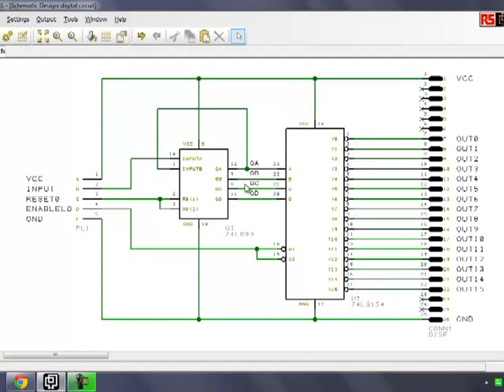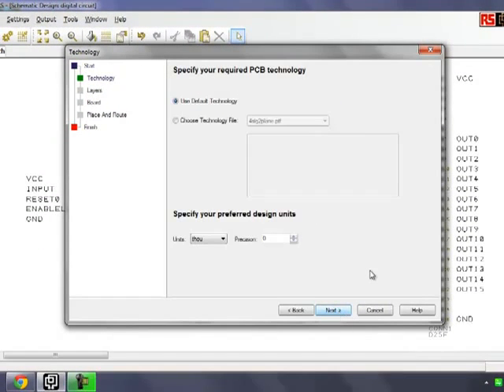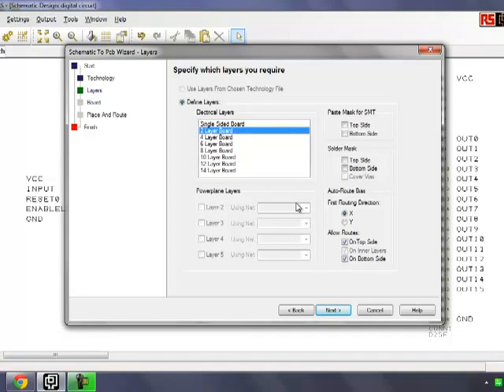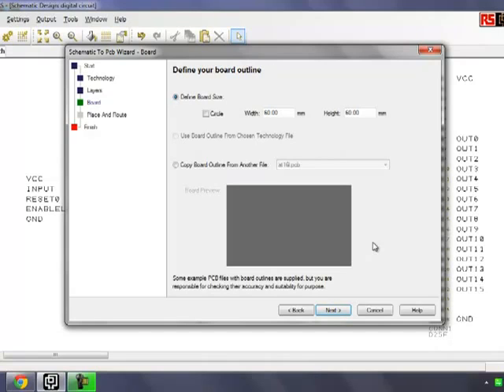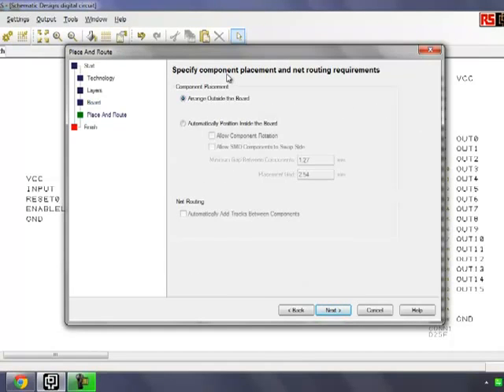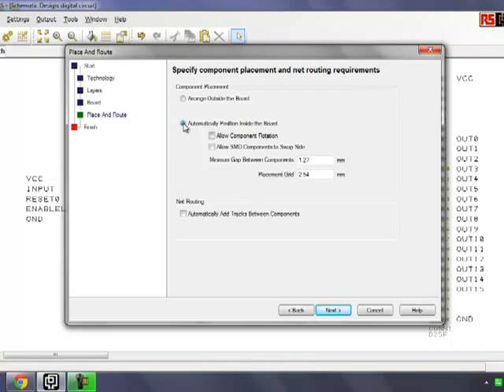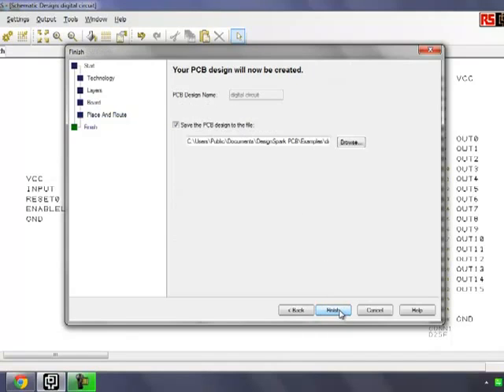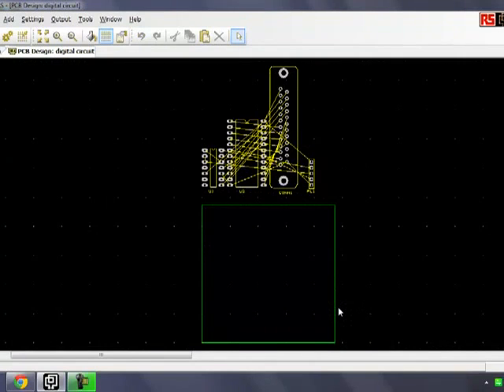DesignSpark PCB Translate to PCB tutorial YouTube